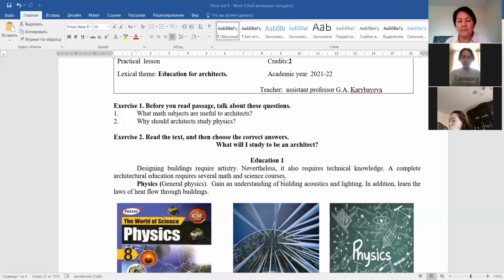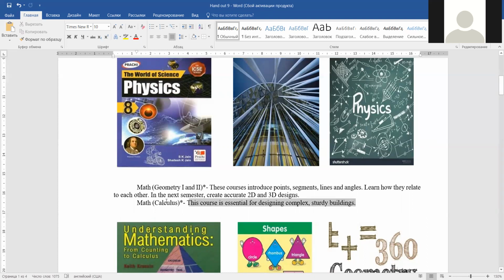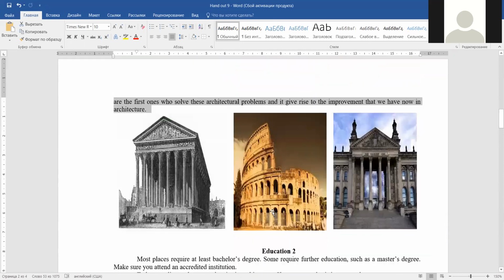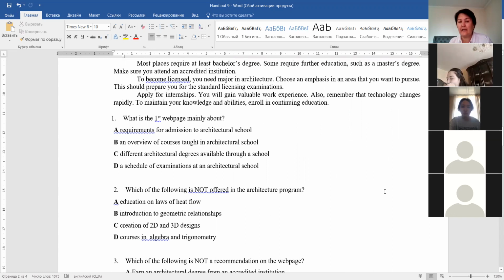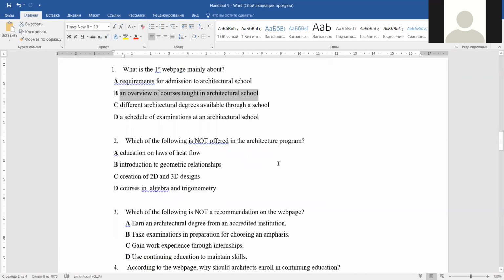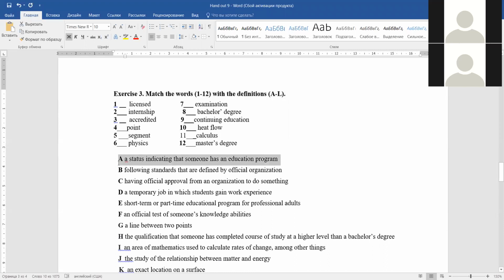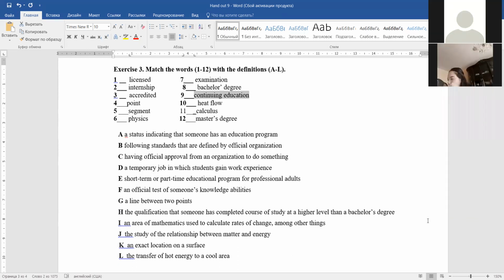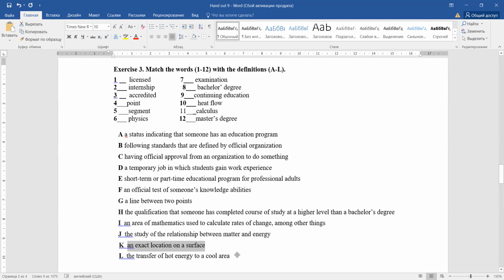Преподаватель: Карыбаева Гульмира Аканкажиновна